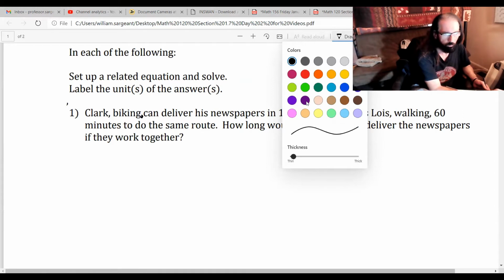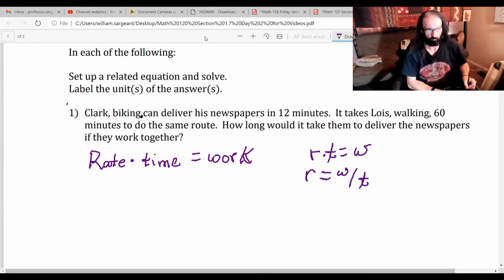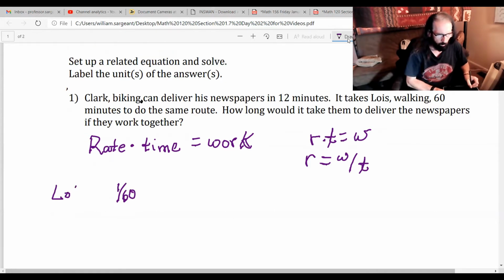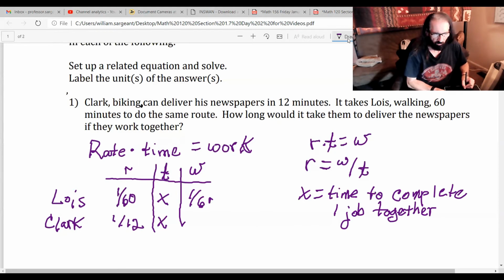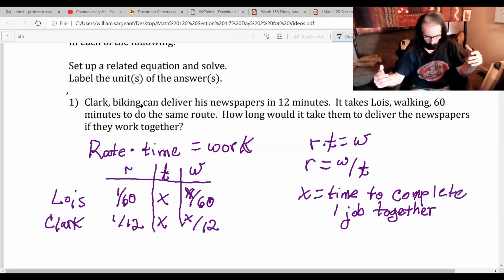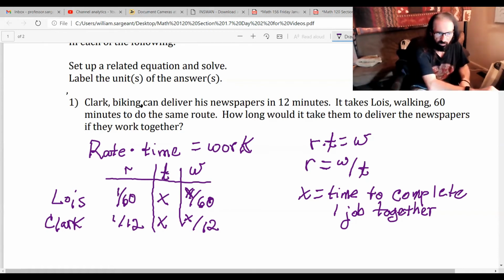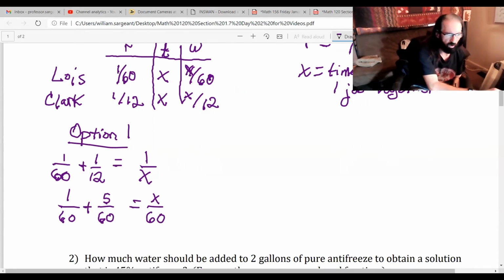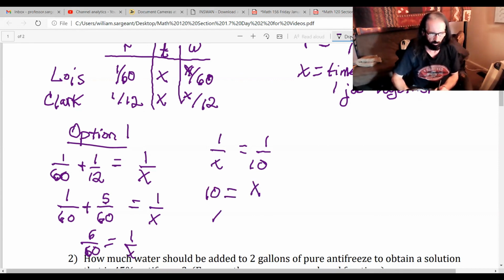Combined Work Application Problem (Method 1)